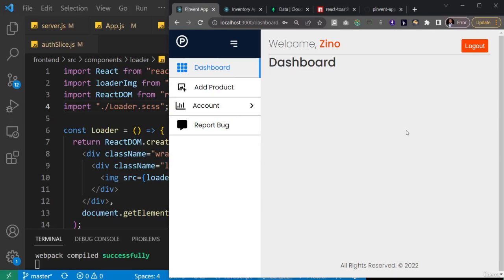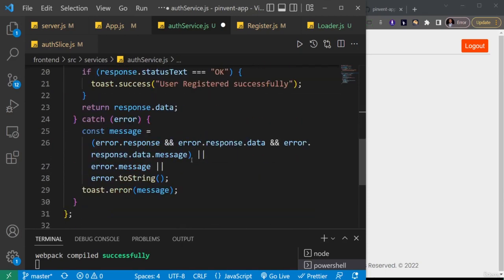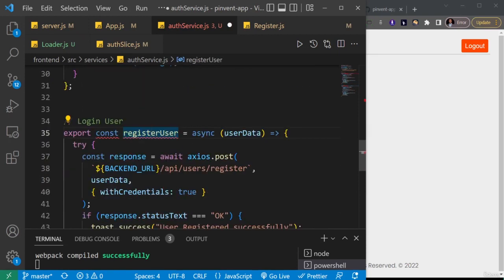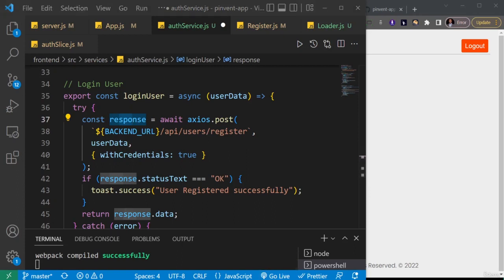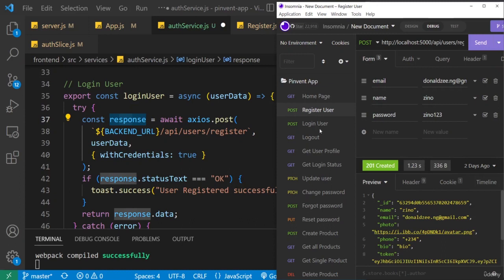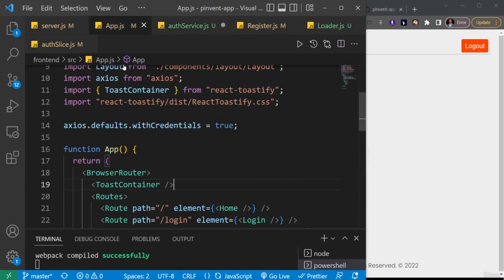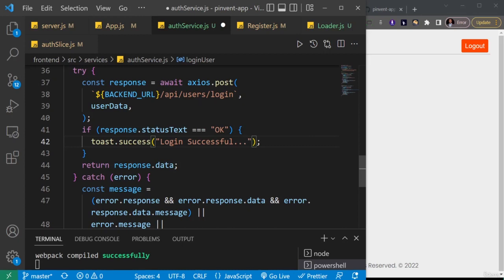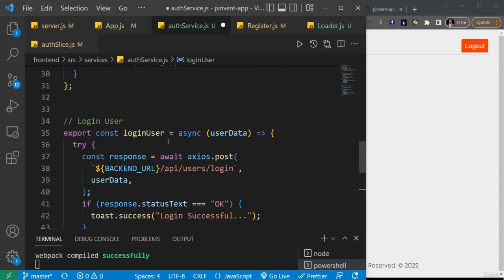23 Create Login User function